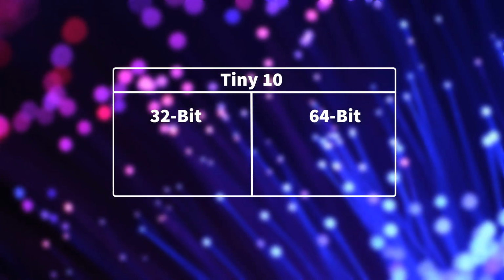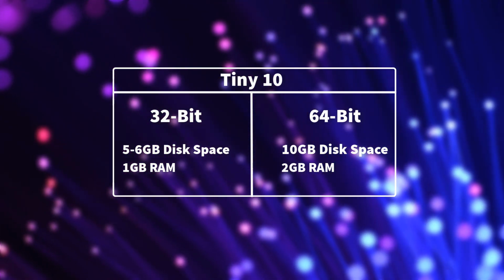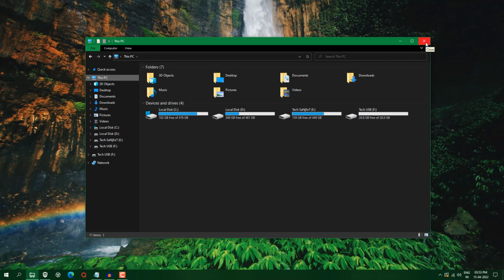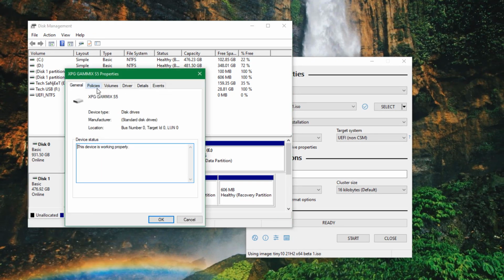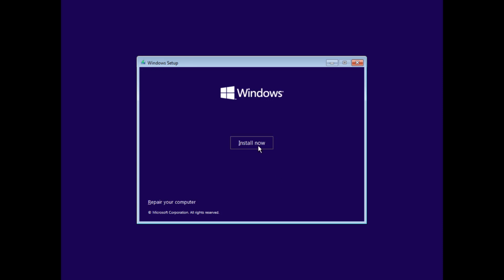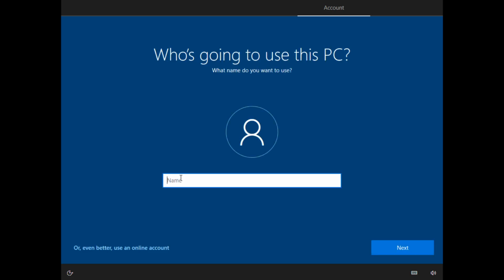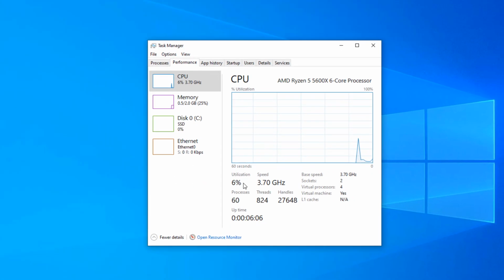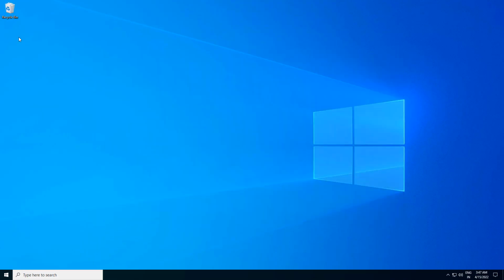Tiny10 21H2: Windows 10 Lite — How to Download & Install 2025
Tiny10 21H2: Windows 10 Lite — Download & Install 2025
What is Tiny10 (Lightweight Windows 10) and How to Install It

0:00 What is Tiny10?
0:26 Tiny10 System Requirement
0:53 All Features are Available?
2:01 Where You Get Tiny10 ISO?
2:14 Tiny10 Installation Process
5:35 First Look of tiny10
6:00 Resources Usage

✅ Music Credit
My PC Configuration Parts :
1). My PC Motherboard
2). CPU cooler liquid l240
3). My CPU
4). 32Gb RAM (4x8)
5). Gaming Cabinet
6). power supply 750w
7). 1tb hard disk for pc
8). 512GB nvme m.2 SSD
9). MSI RTX 3060ti Graphics Card
10). Best 32Gb pendrive